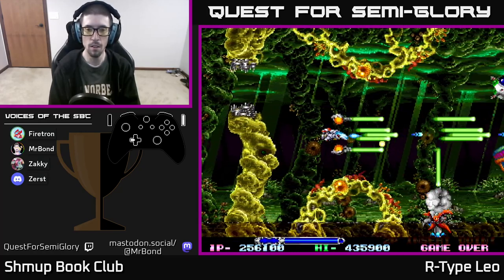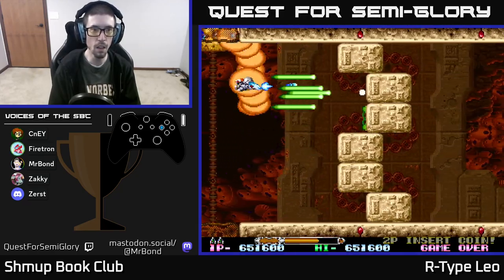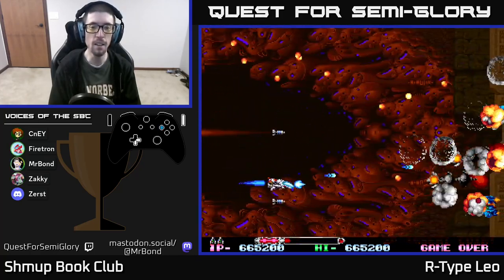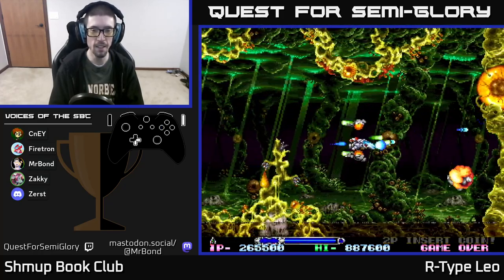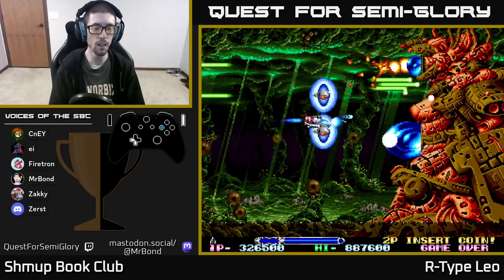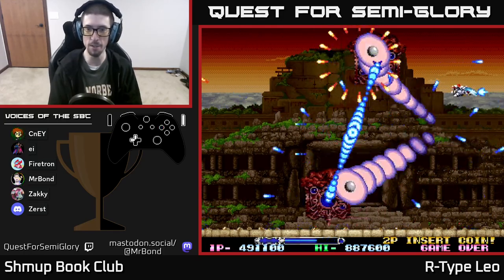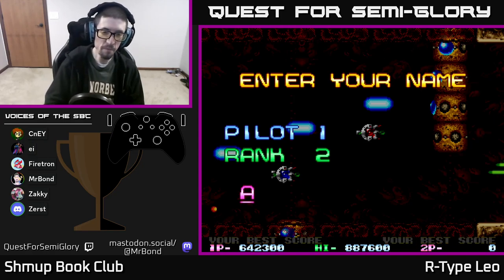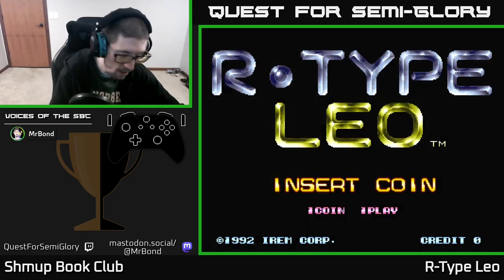Shmup Book Club, May 2024 - R-Type Leo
R-Type Leo (Arcade, 1992)